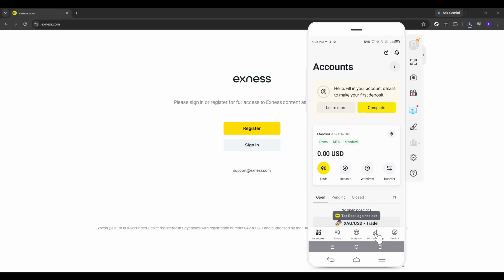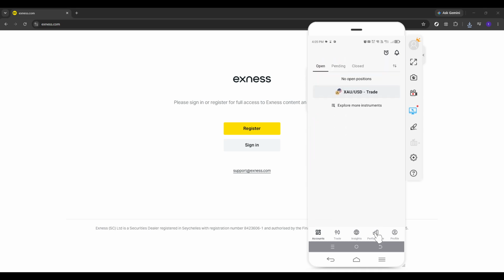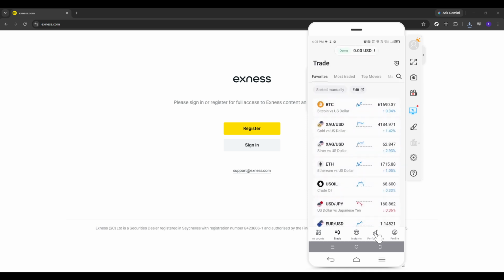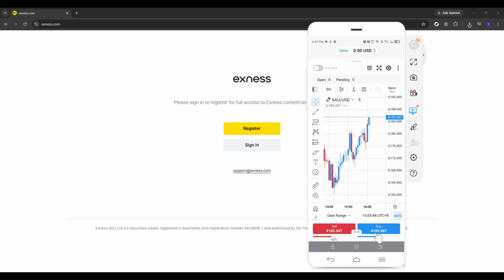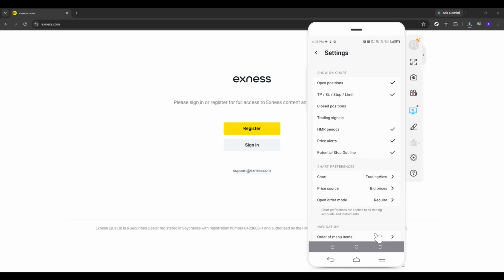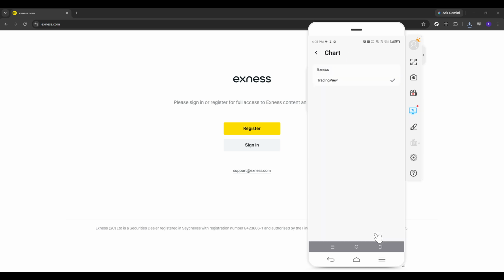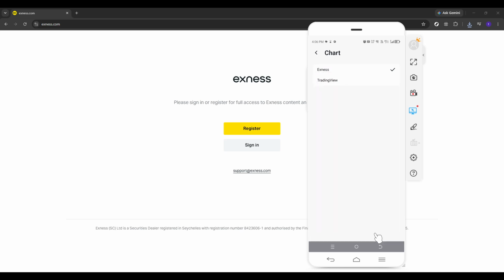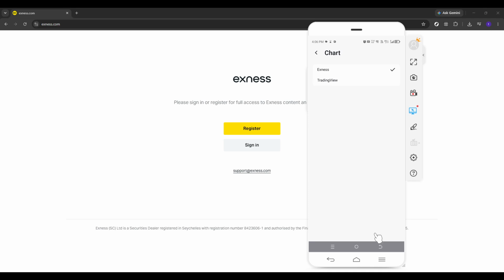How To Change Chart In Exness Mobile App (2026) (Beginners Guide)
Learn how to change chart in Exness Mobile App with this beginner-friendly step-by-step guide. This tutorial shows how to change chart in Exness Mobile App, adjust chart settings, and switch chart types easily for a better trading experience.